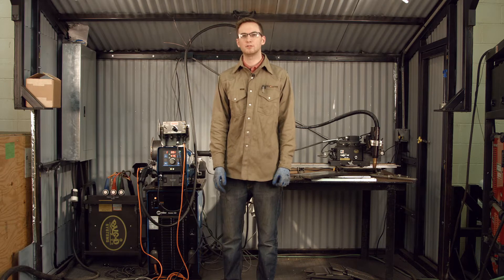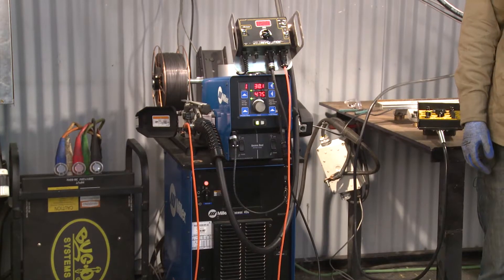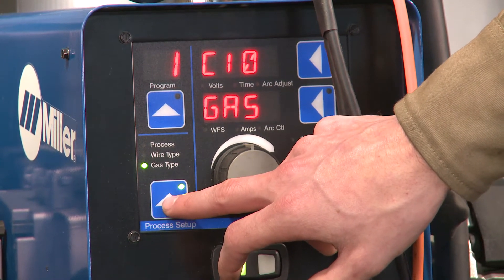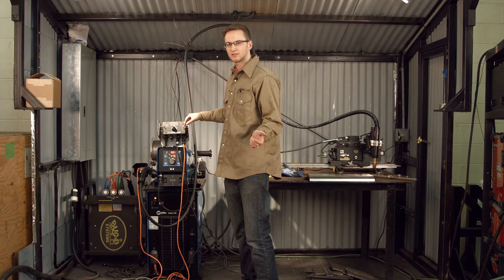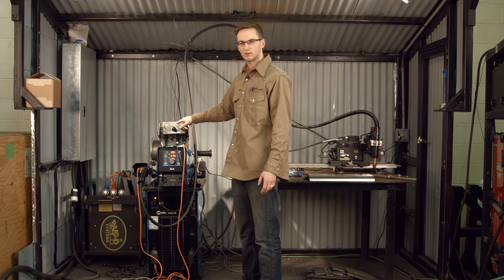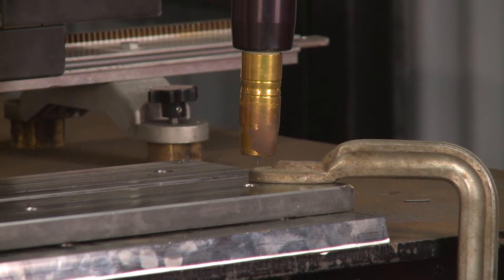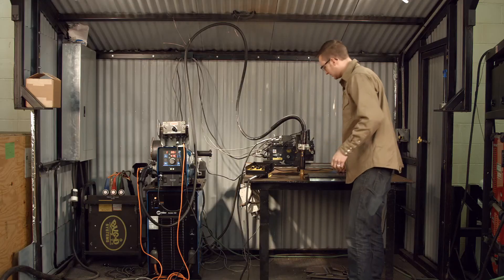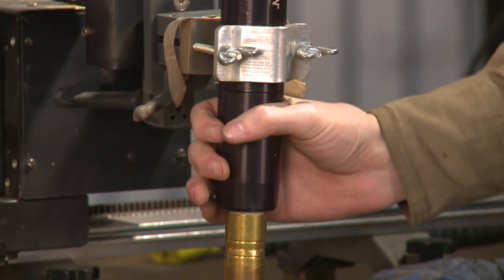Bug-O SpinArc® Demo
Bug-O Systems provides mechanized welding systems that are fully integrated with Weld Revolution's innovative and patented SpinArc™ welding torches. The integration of the two systems provides a complete solution. Fabricators and manufacturing companies will reduce their costs, increase productivity, and improve their quality by utilizing the advantages of mechanized SpinArc™ welding.